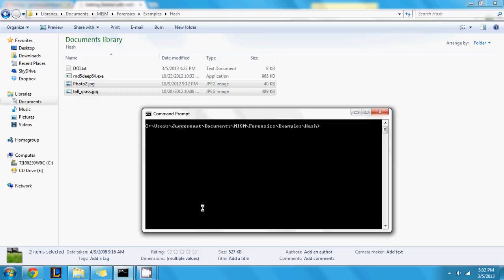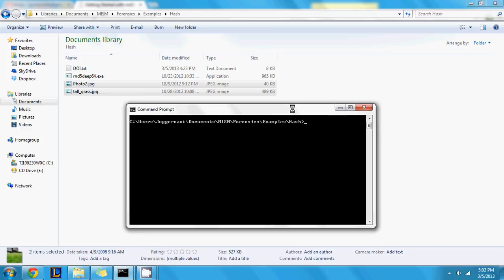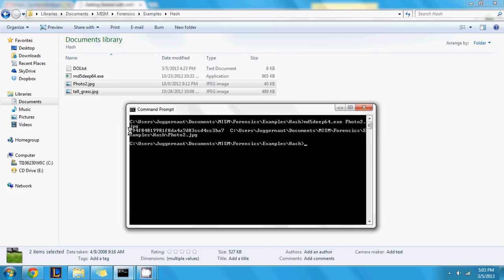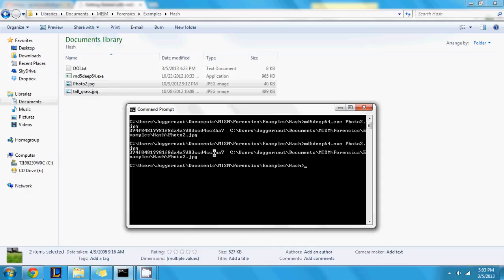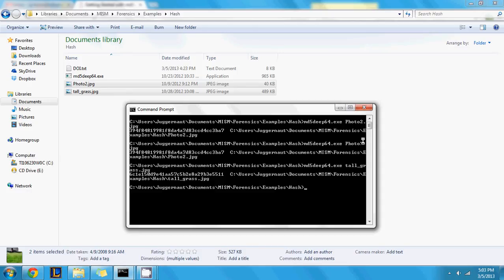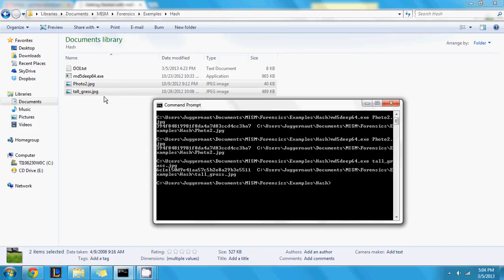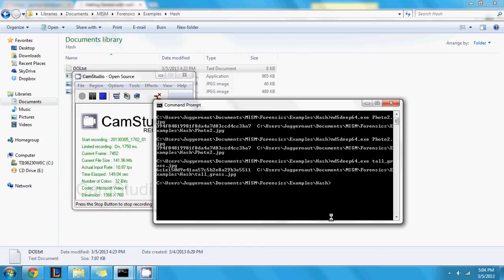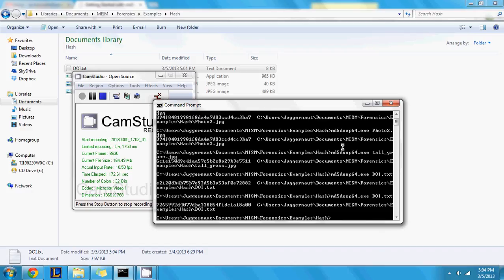Beginner's Guide to Digital Forensics: Hash Values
To download MD5deep or for more information about the tool, visit the following URL